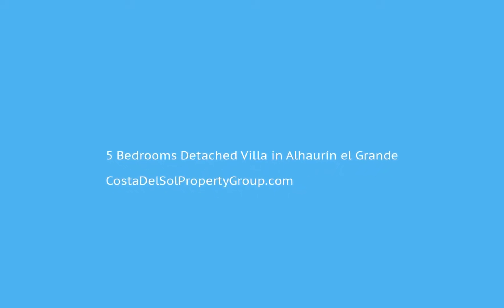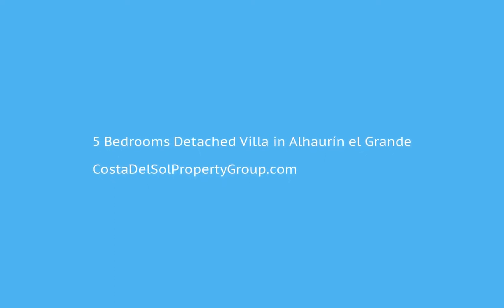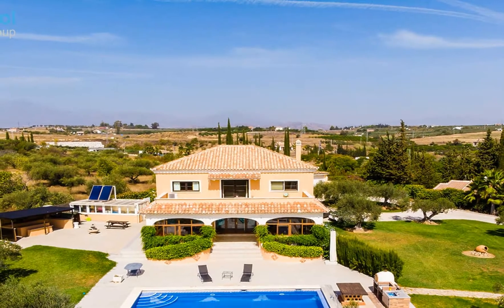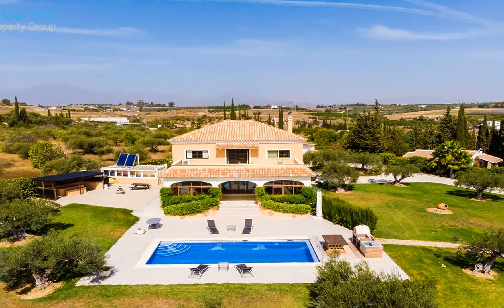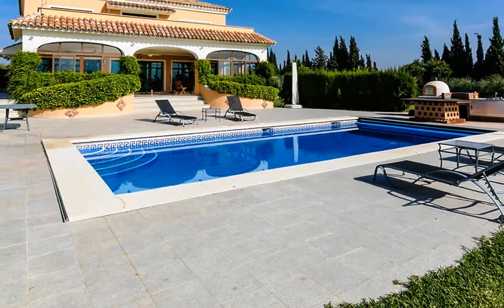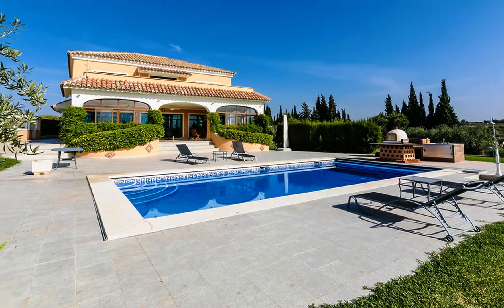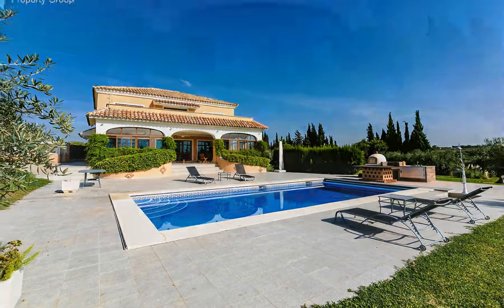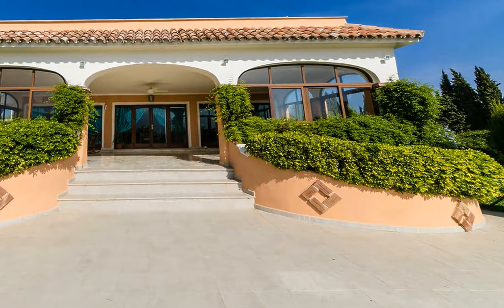5 Bedrooms Detached Villa in Alhaurín el Grande, Costa Del Sol FOR SALE €1,250,000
5 Bedrooms Detached Villa in Alhaurín el Grande, FOR SALE €1,250,000Impressive equestrian property. Three-bedroom villa and a two-bedroom apartment on a plot of 15,000m2 of flat terrain. The property enjoys privacy and peace, accessed by a 1.7km track (plans to tarmac are underway), while it is only a 10-minute drive from Coin and 15 minutes from Alhaurin el Grande.
The stable yard is accessed via its own private entrance and includes four boxes, a tack room, and a feed room.  There is an arena, a track of 330m and a schooling area of 55m x45m, all floodlit, well-drained and with geotextile surface. The property has an OCA licence for five horses, but the licence can be extended to 10 horses.
The villa is built over three levels and features three en-suite bedrooms with lots of wardrobe space and dressing room areas. The living room/dining room opens out onto a large covered and glazed terrace. On the lowest level is a garage with room for four cars.
There is also an independent apartment comprising of two bedrooms, living room with kitchen, and a shower room. Outside, there are landscaped gardens, a pool and an outdoor entertaining area. Covered Terrace;Fitted Wardrobes;Guest Apartment;Storage Room;Ensuite Bathroom;Marble Flooring;Barbeque;Stables;BasementCountry To view and enquire about this property please